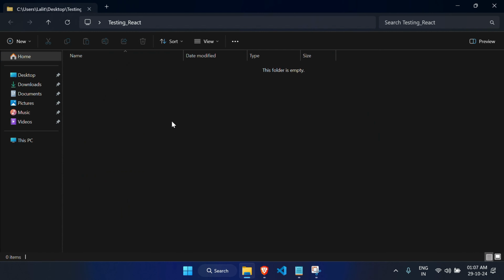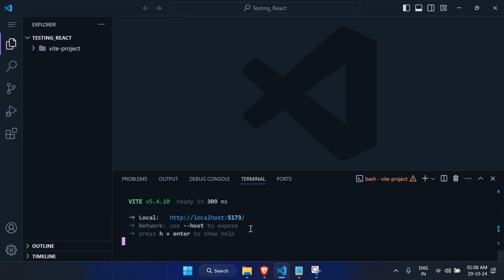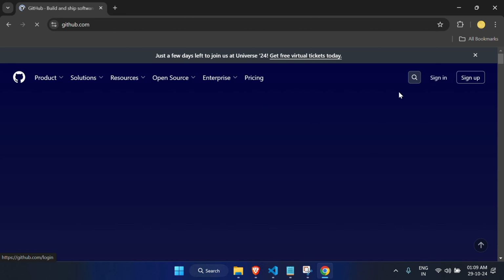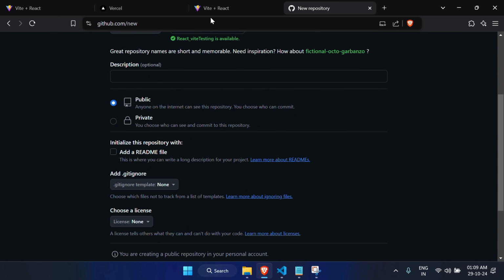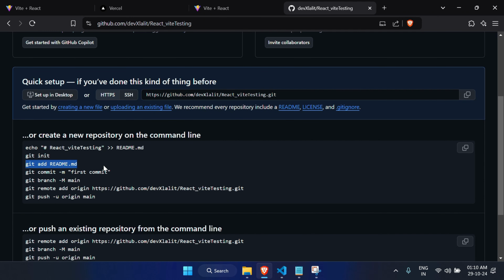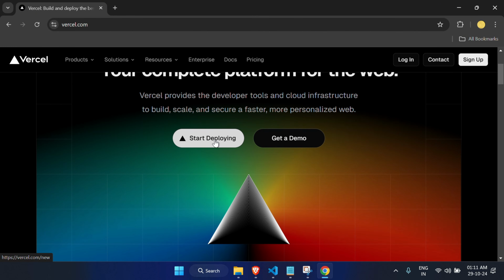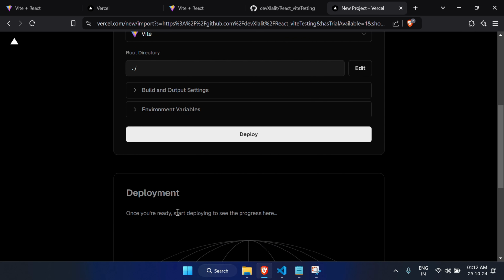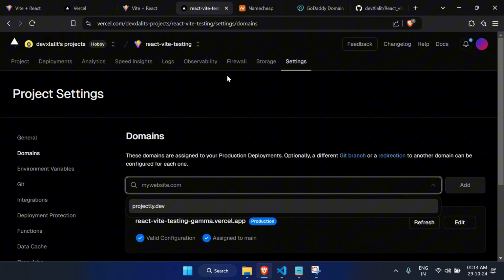Best Way to Deploy Your Website for FREE on Vercel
In this video, I will show you how to deploy your website for free on Vercel step by step.